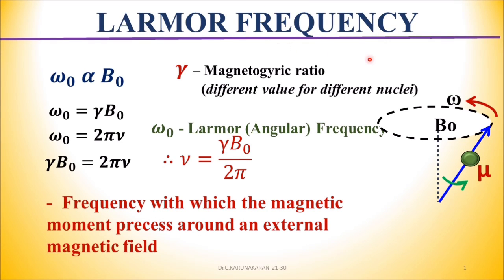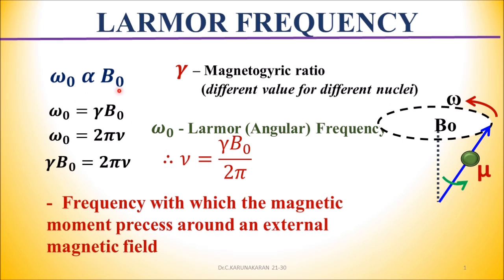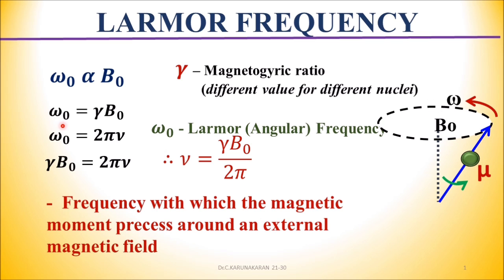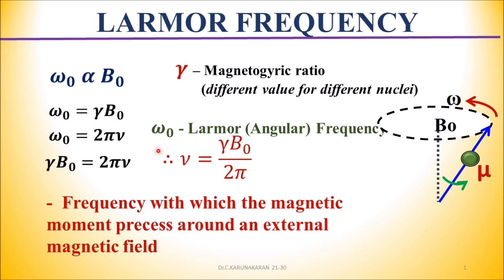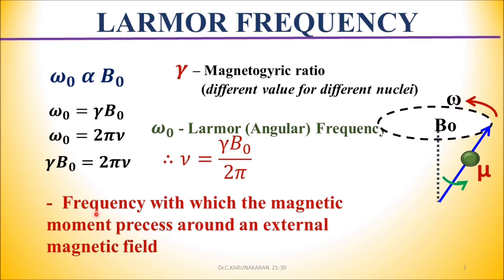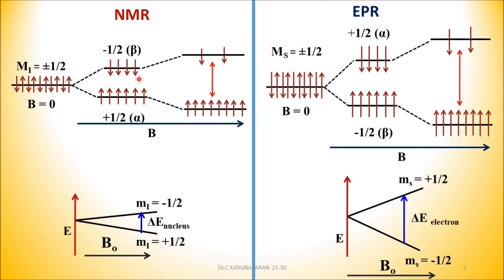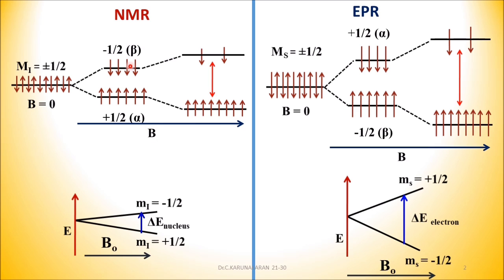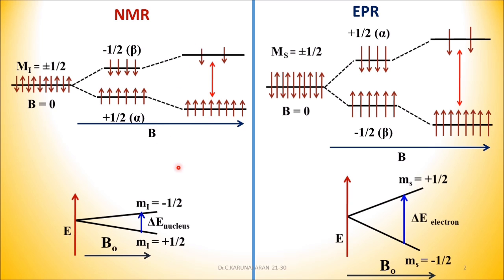Define & explain Larmor or precession resonance frequency in NMR spectroscopy. Give it significance.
Define & explain Larmor or precession resonance frequency in NMR spectroscopy. Give its significance